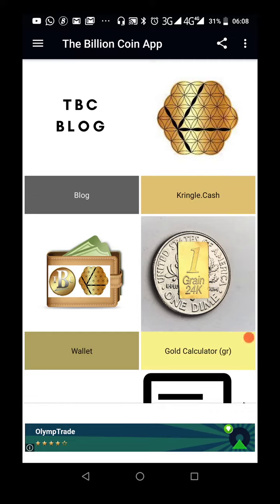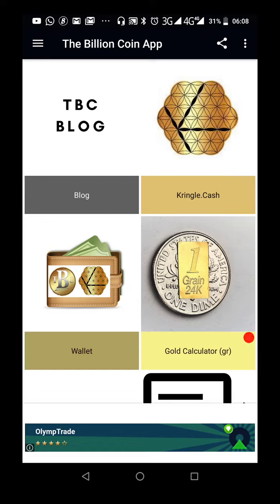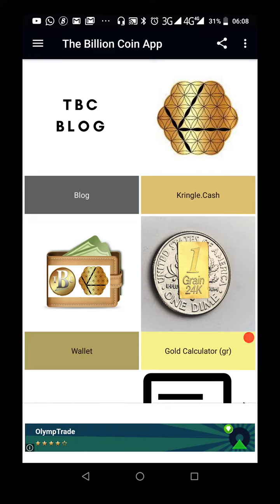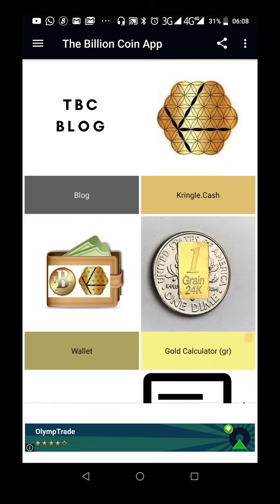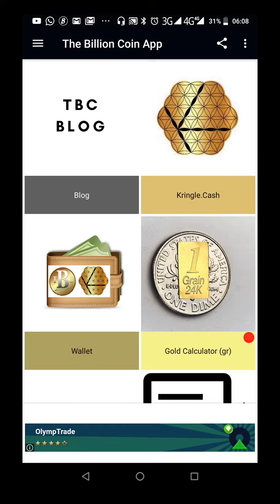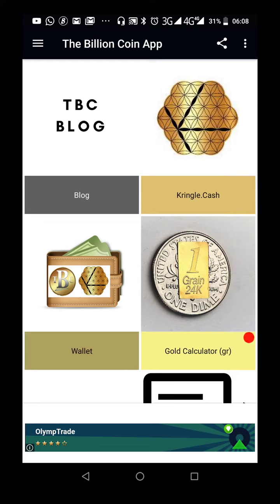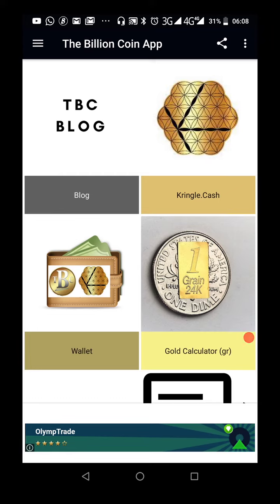Hard and Easy Way to Get Value for your TBC (WATCH TILL THE END)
and register

Check out Chukwuka Obeleagu blog aka Leverageppro